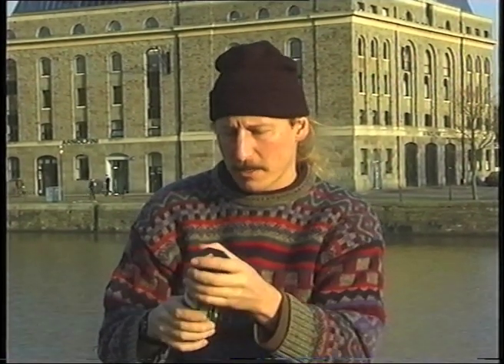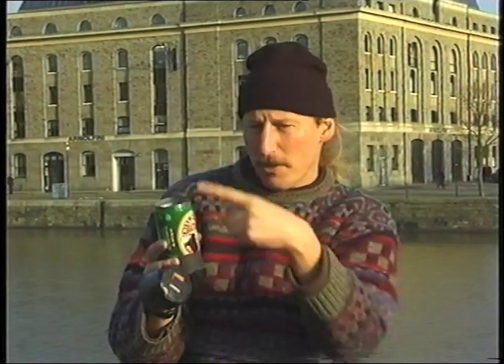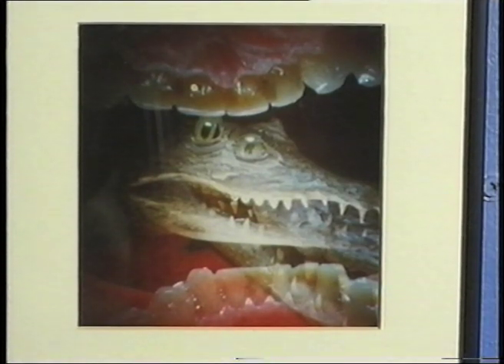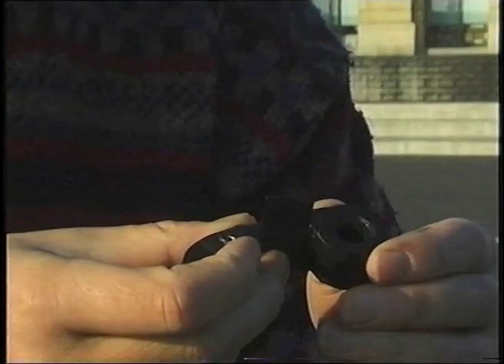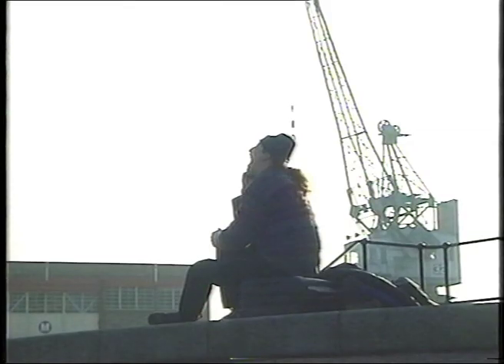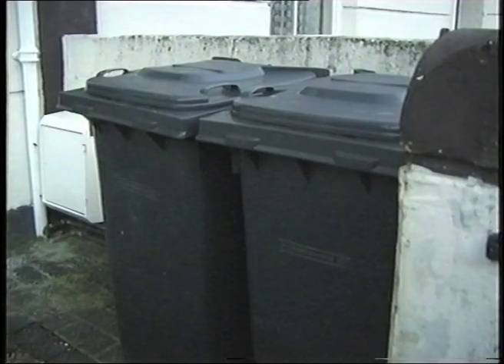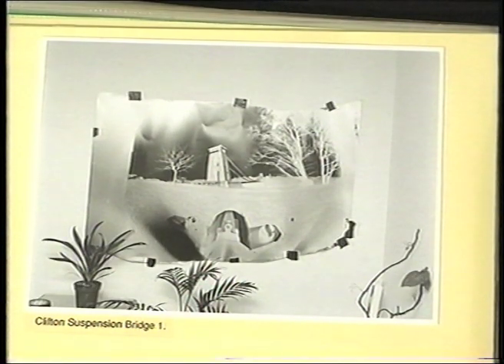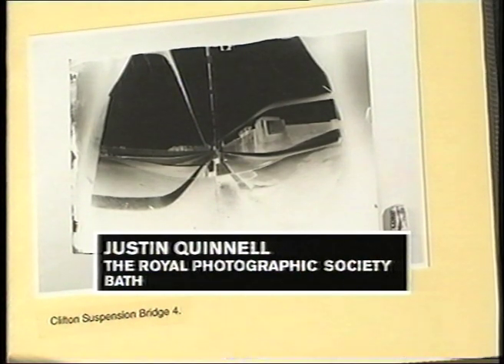The Frame - Justin Quinnell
The Frame was a twice weekly  arts magazine made by the BBC for UK Arena.  This was one of my contributions.